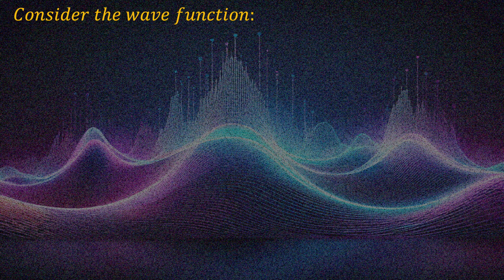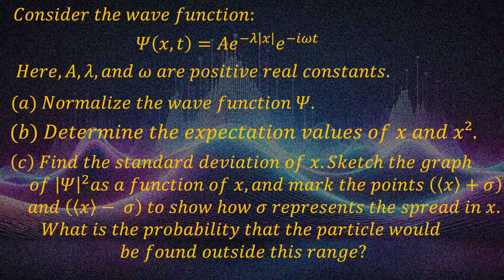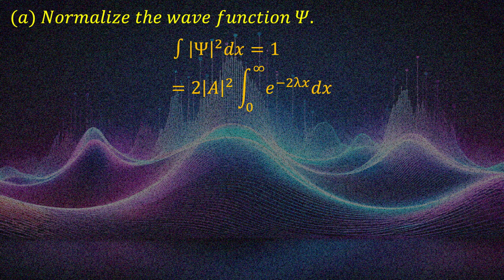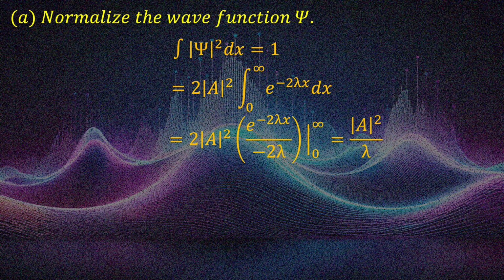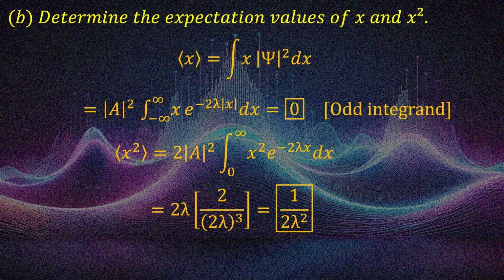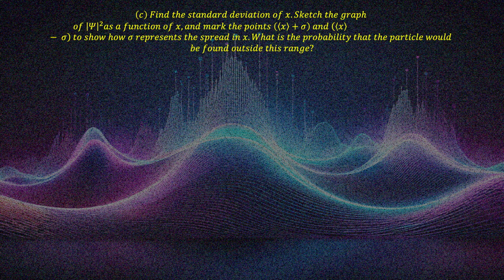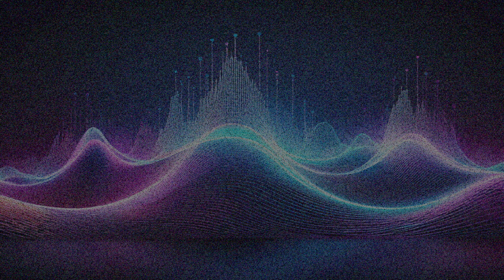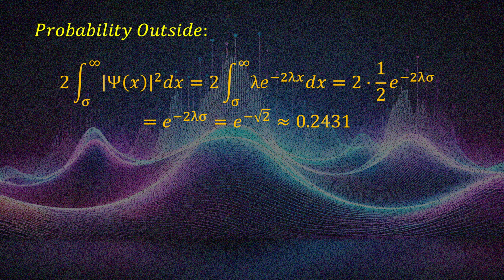Quantum Mechanics: Normalize a Wavefunction + Find ⟨x⟩, ⟨x²⟩, and σ (Full Example)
In this video, we’re given a wavefunction — and we go step-by-step through everything: normalizing it, finding expectation values like computing the uncertainty , and sketching the probability distribution.

This is one of the most important problem types in quantum mechanics — and mastering it means you really understand what a wavefunction means.

🧠 What You'll Learn:
🔹 How to normalize a wavefunction
🔹 How to compute
🔹 How to find expectation value of x, x^2and the uncertainty
🔹 The difference between the wavefunction and the probability density
🔹 How to sketch to visualize the particle’s behavior

📘 Great for:
Students learning quantum mechanics, reviewing for exams, or anyone curious about how we extract real predictions from a wavefunction.

You’ll get both the math and the physical intuition — no skipping steps!